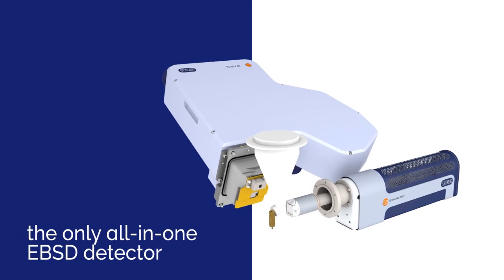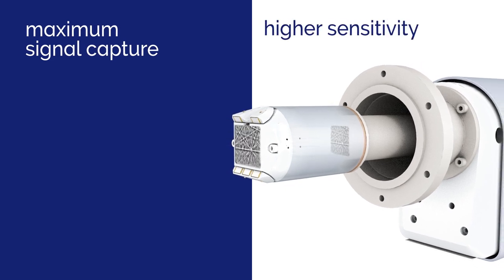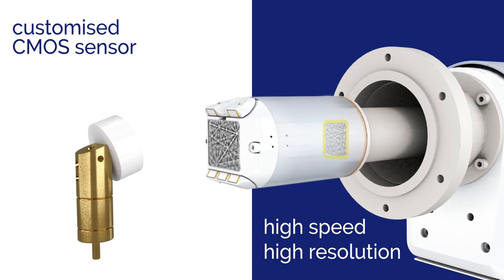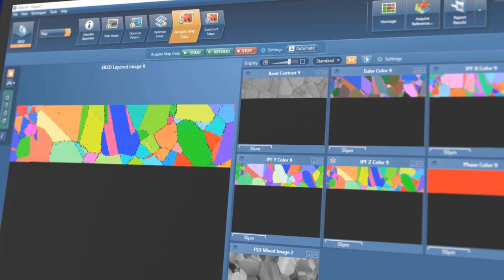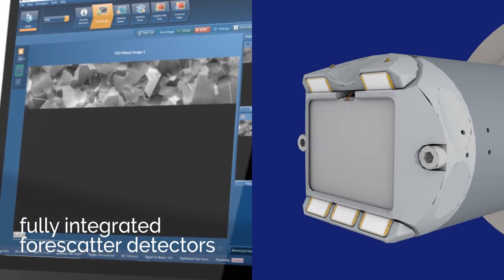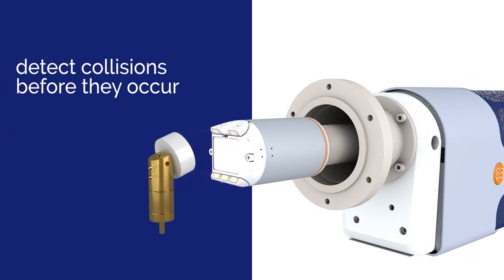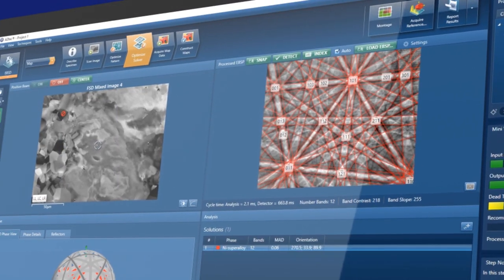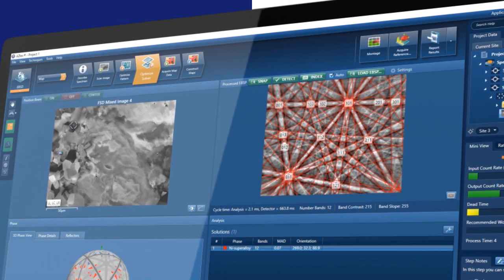Symmetry S3 - all-in-one EBSD detector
This video introduces the latest Symmetry S3 EBSD detector from Oxford Instruments. The Symmetry S3 detector guarantees indexing speeds over 5700 pps at 156 x 128 pixel EBSD pattern resolution.

Not only this, the speed and other features make the Symmetry S3 the only all-in-one EBSD detector that provides flexibility for analysis of a wide range of samples and analysis types!